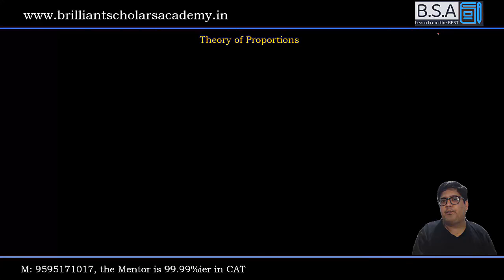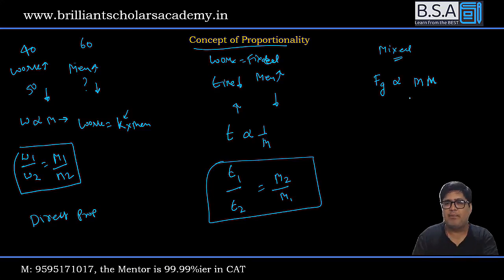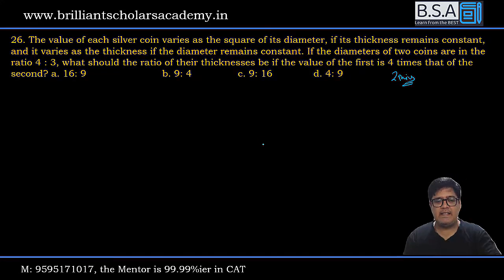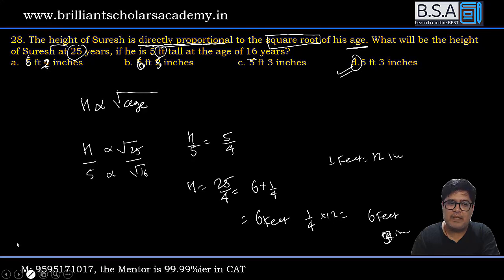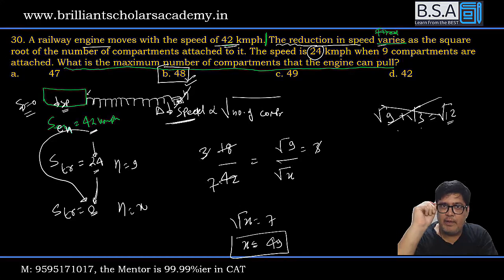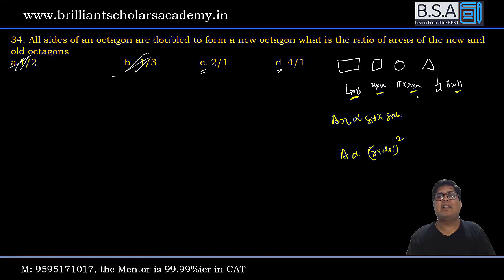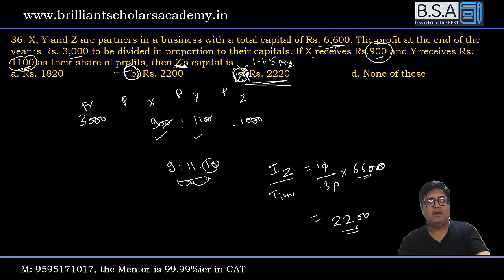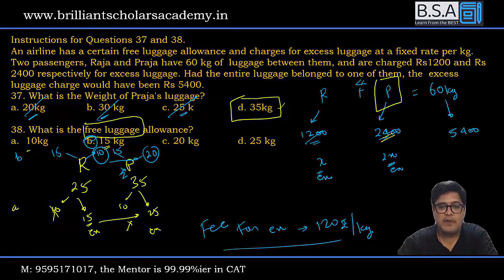12 Ratio Proportion Basics 3